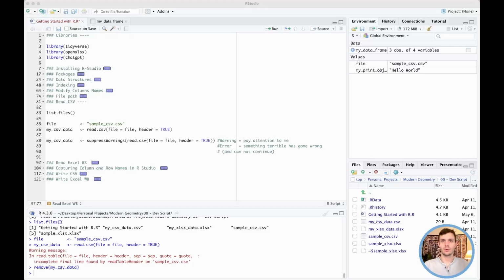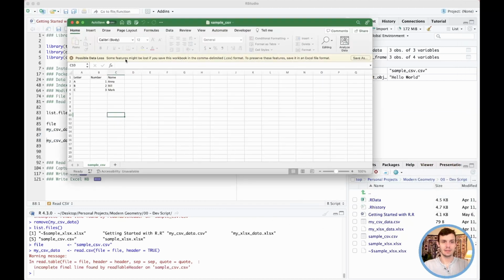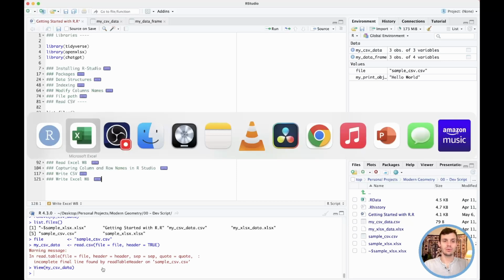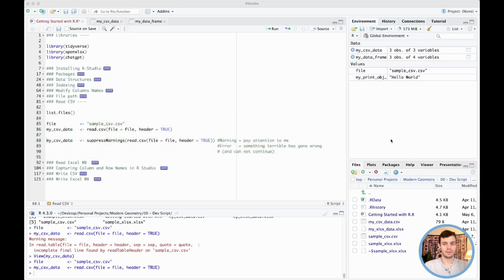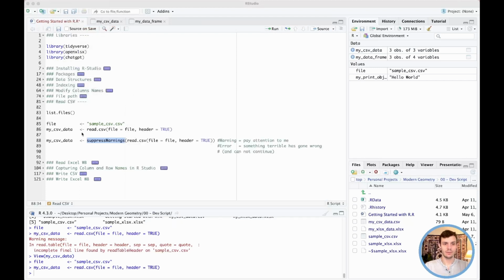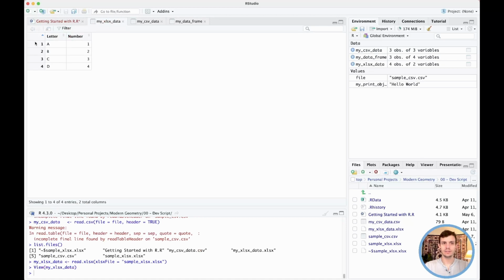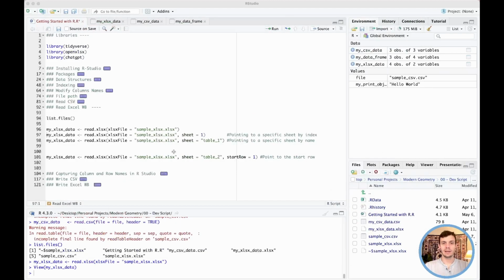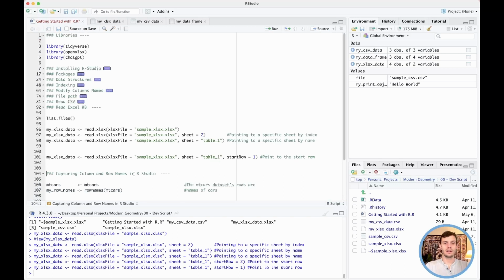Introduction to Reading Data into R-Studio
In this tutorial, we'll show you how to read data into R-Stuido from a variety of formats, including CSV and XLSX. To do this, we'll use read.csv and read.xlsx from the openxlsx package.